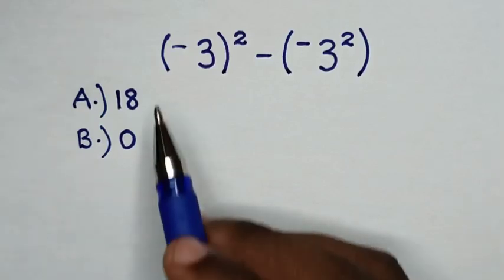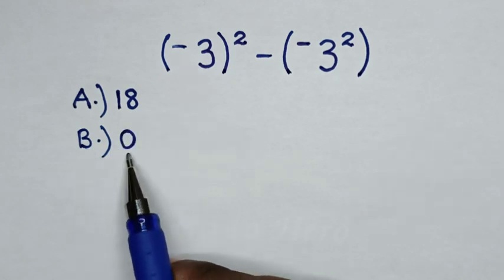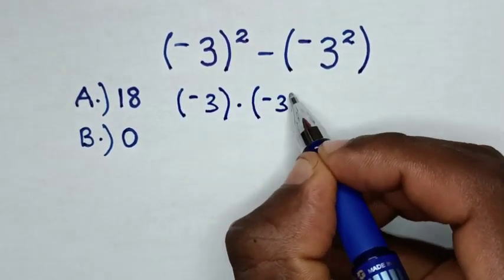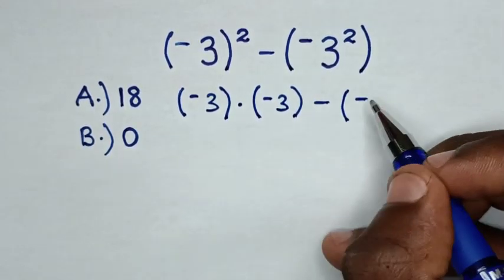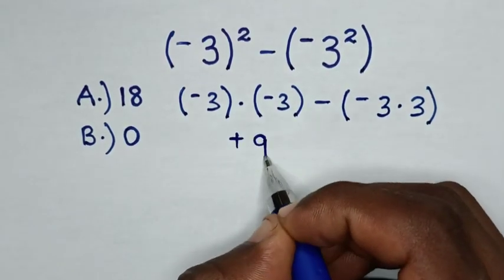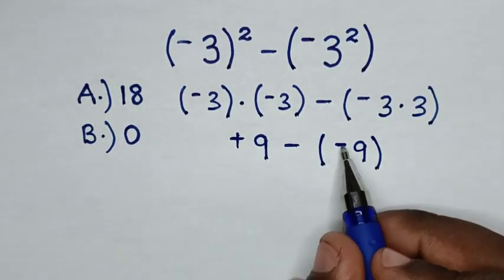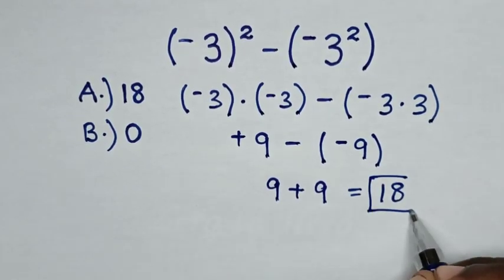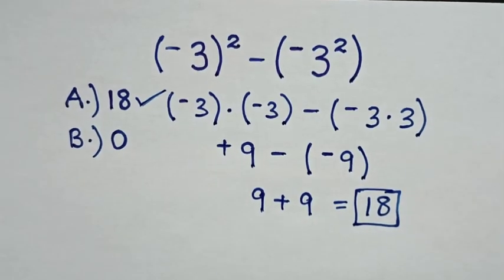A Nice Math Problem